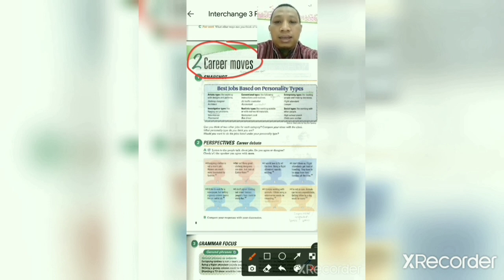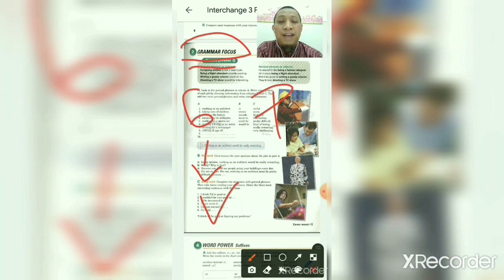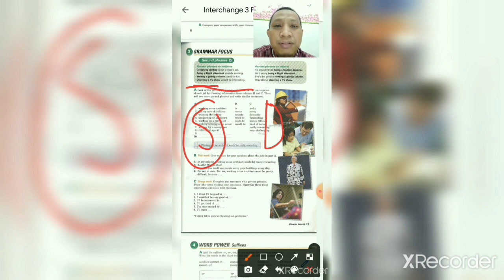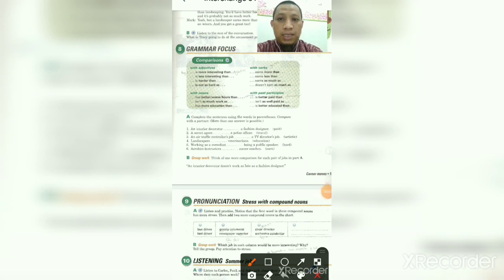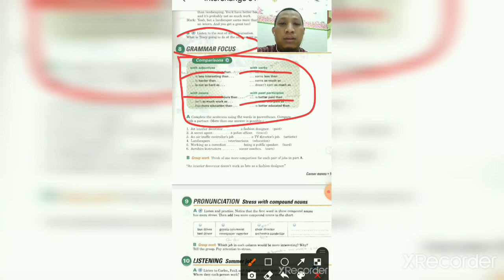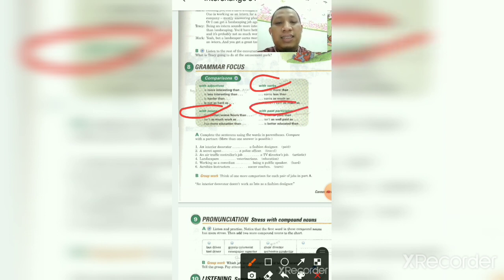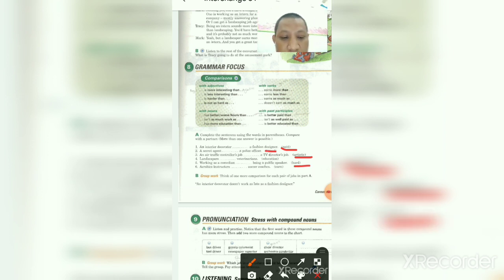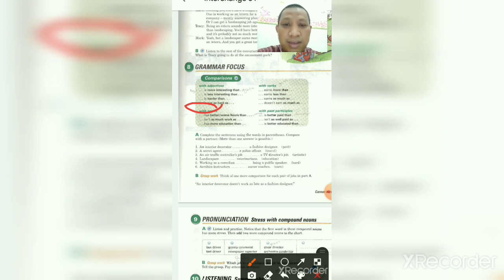Unit 2 - Career Moves